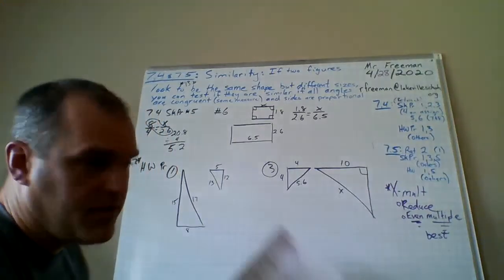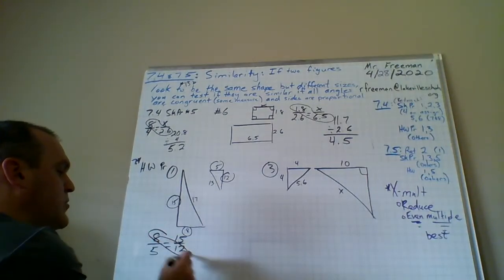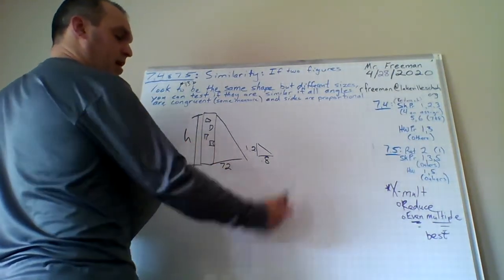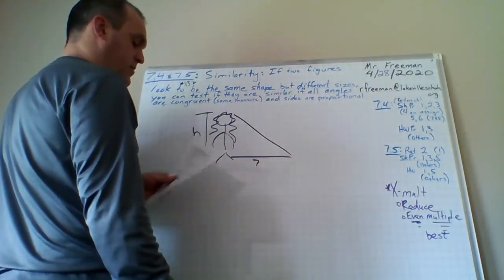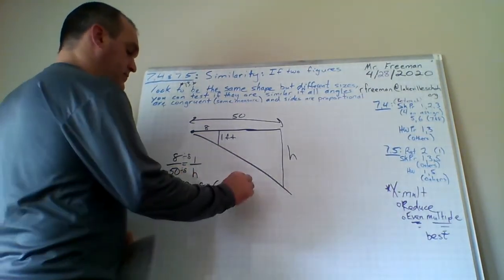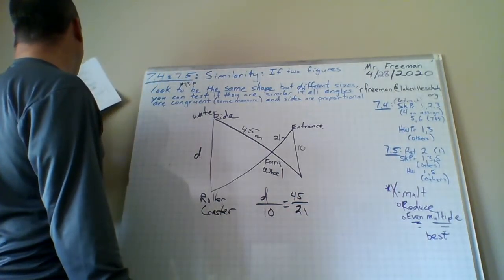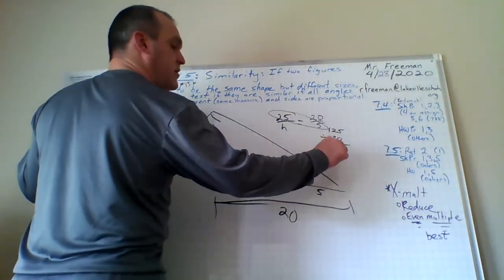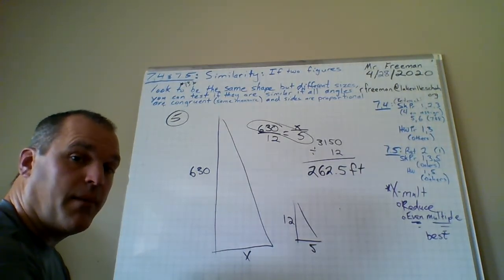Video 13 Part 2 of 2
2nd half of video 13 over 7.4 and 7.5